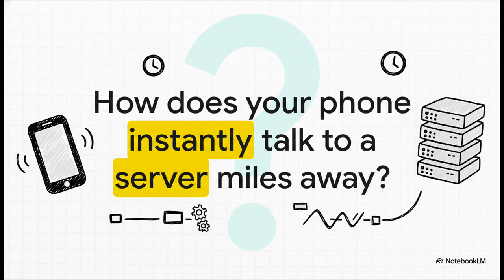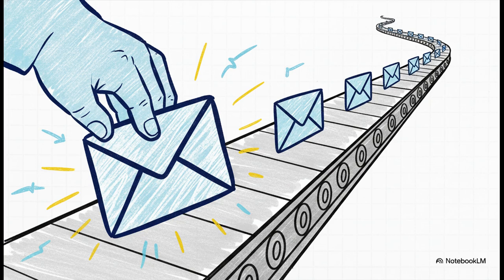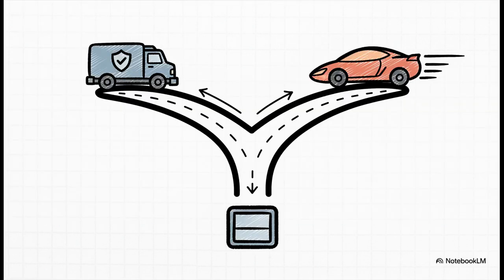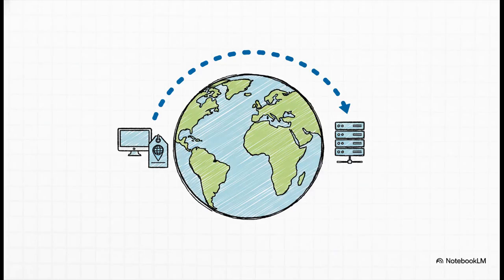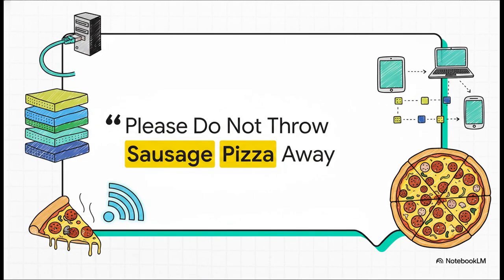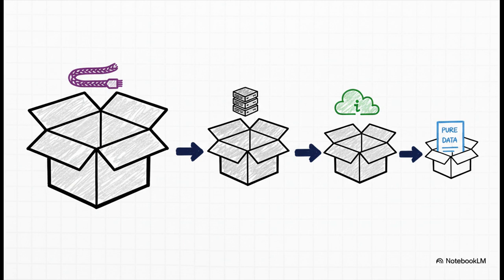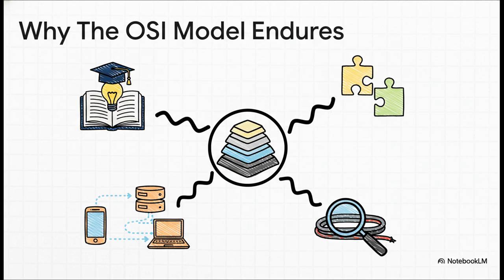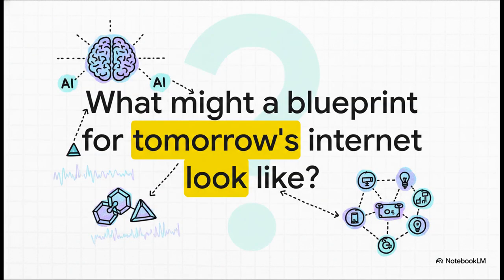The OSI Model